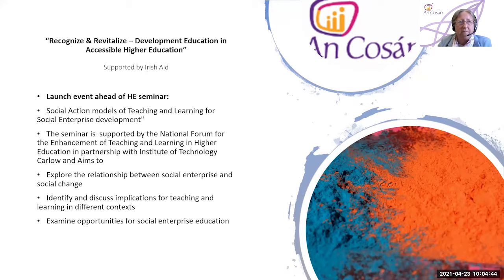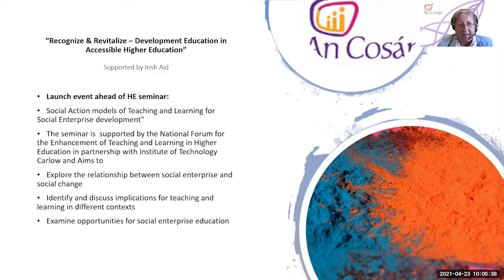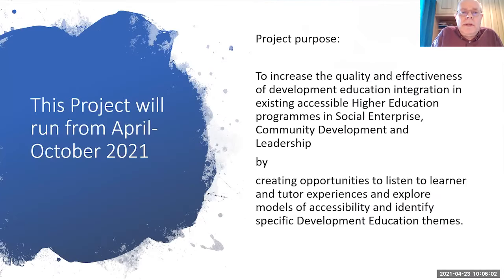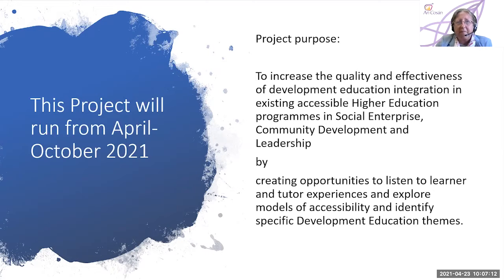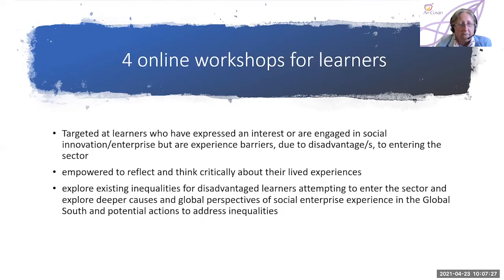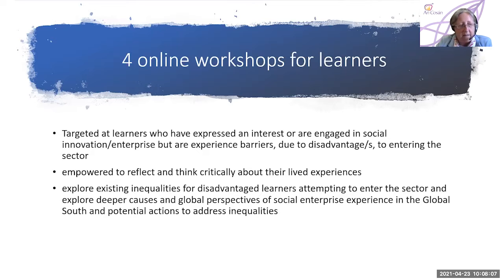Irish Aid Project Launch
Our project aims to increase the quality and effectiveness of development education integration in existing accessible Higher Education programmes in Social Enterprise, Community Development and Leadership by creating opportunities to listen to learner and tutor experiences and explore models of accessibility and identify specific Development Education themes.